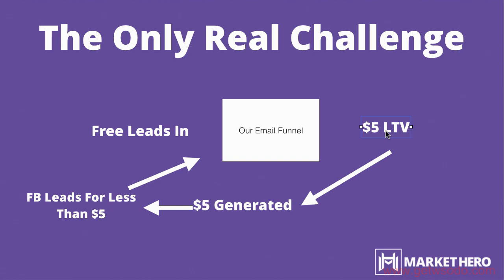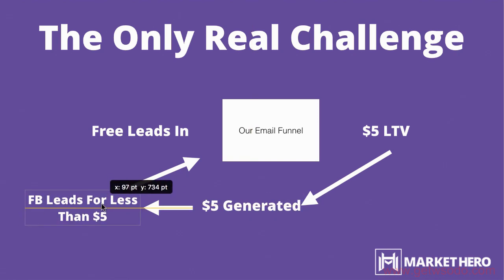How To Make More Money via Online Commerce (Day 1)